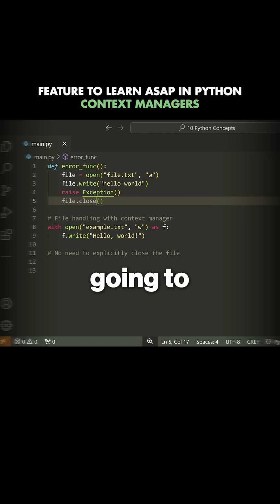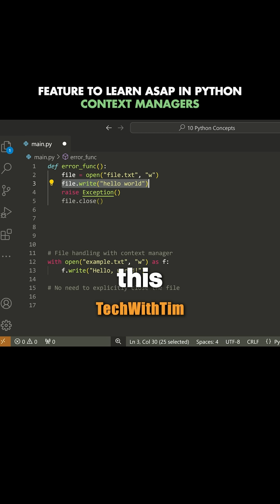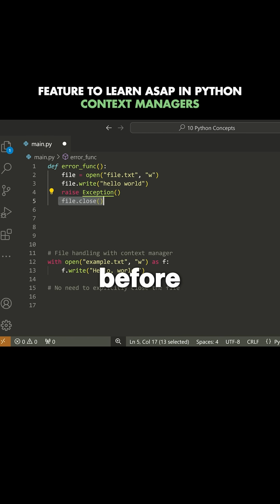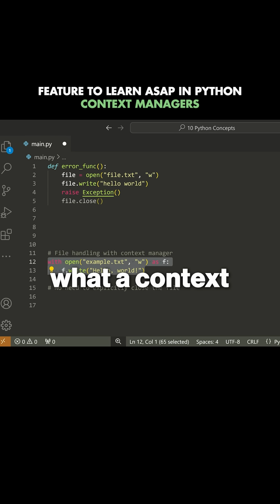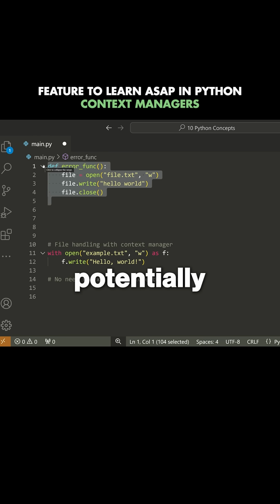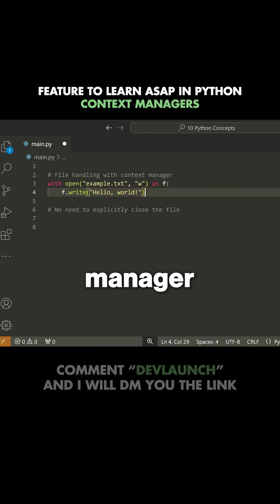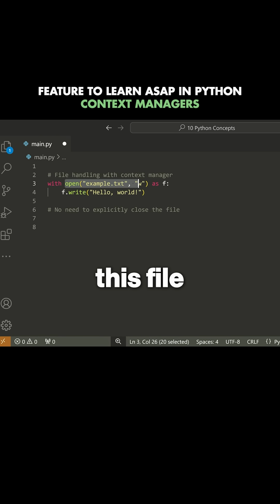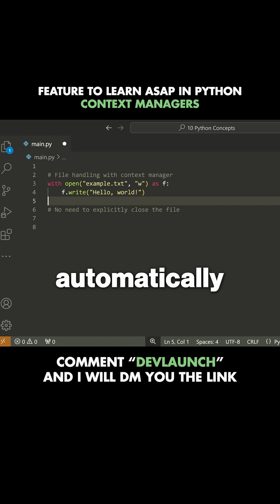Make sure you watch this video!